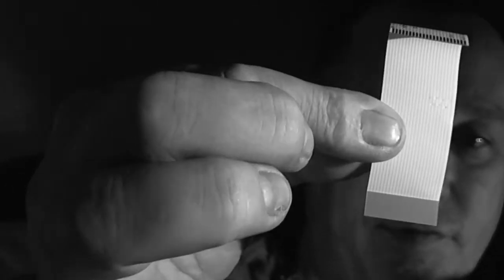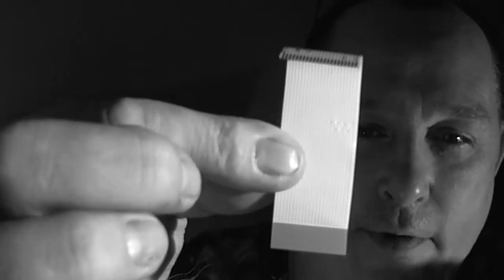repair tip = flexible cable - Zoom g3 repair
flexi cable is availible on amazon and ebay -

make note of dimensions , pin count , pitch - (space of each run)  temperature is listed in blue , along with voltage , model number and then consider "polarity" meaning are the connections on the same plane or inverted with one connection north and the other south ? these are some of the specs you will need to narrow down your search, if you find yourself in need of a replacement flexible cable for what ever ( prolly your fault ) reason .